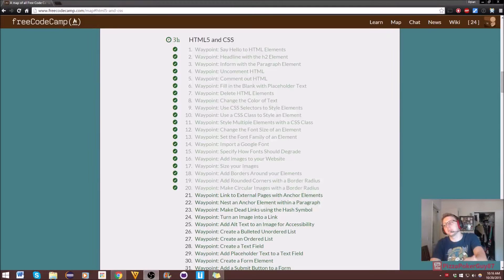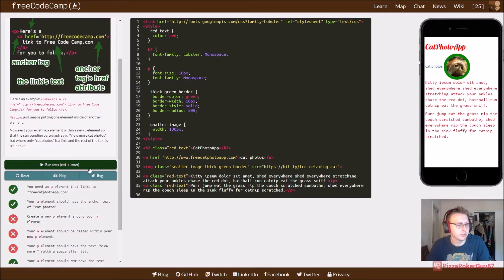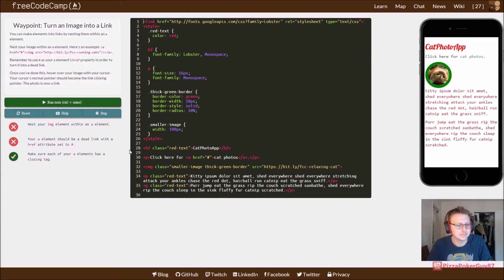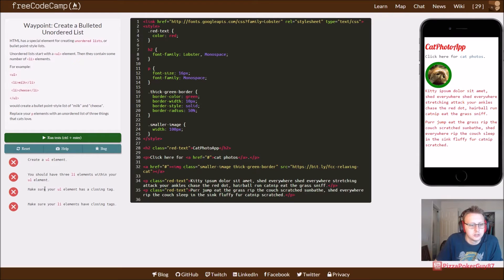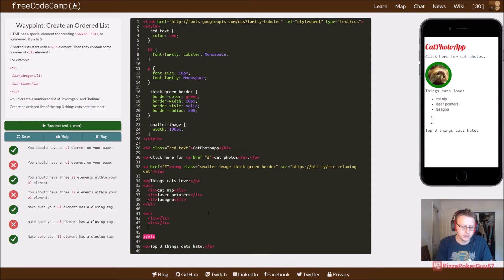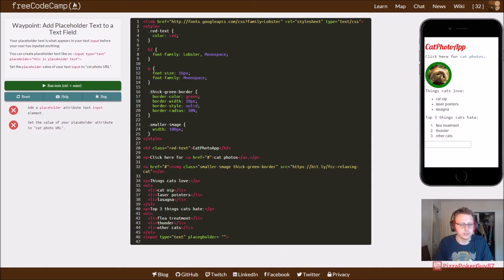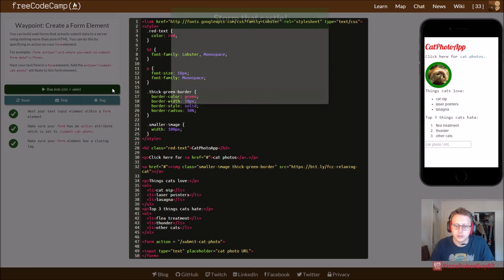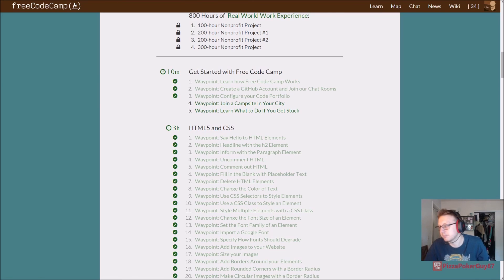Waypoint: HTML and CSS FreeCodeCamp Part 2 Exercises 21-30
Brief video going over HTML5 and CSS from FreeCodeCamp.